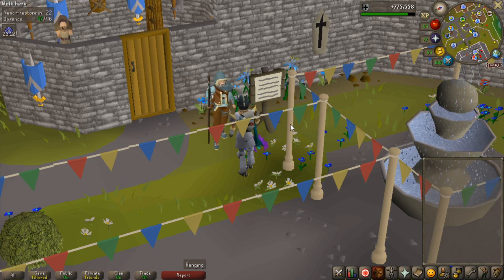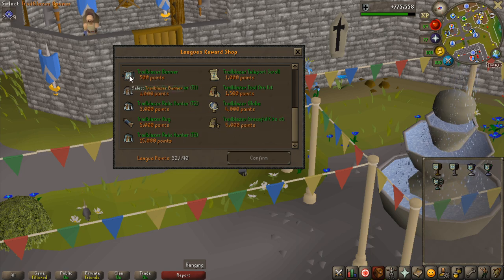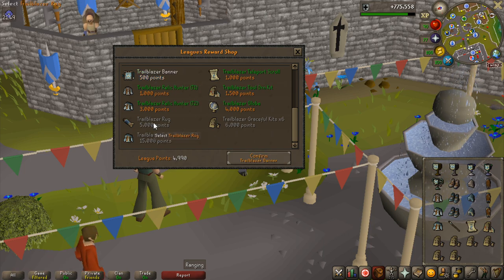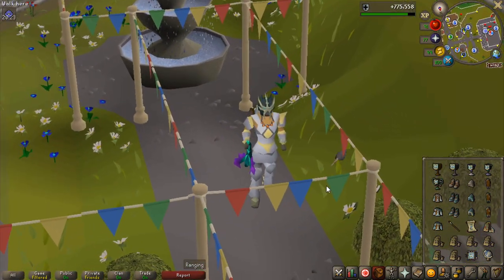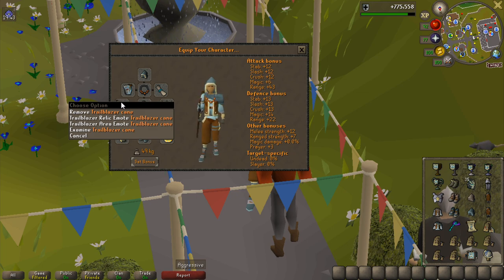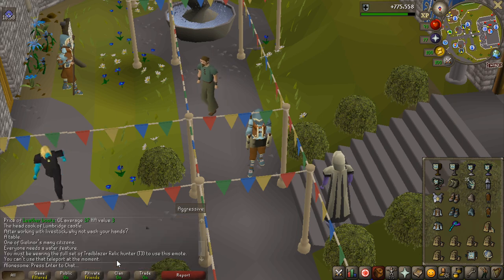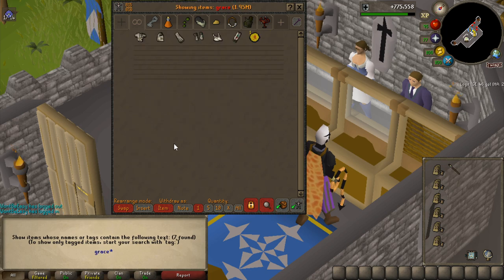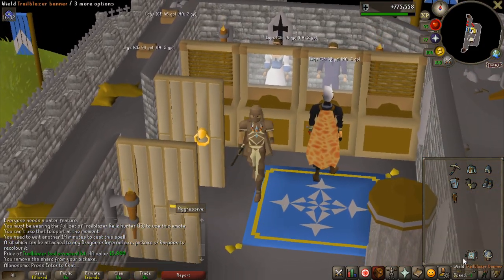[OSRS] - Buying ALMOST ALL Trailblazer Rewards and showing them off (No rug)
In this video i purchase all the trailblazer rewards from the reward shop barring the trailblazer Rug as i couldn't afford it with my current points, showing all of them off and admire how awesome they are.

My final points i could spend was: 32,490 from the trailblazer league and i ended on the adamant cup this time around.